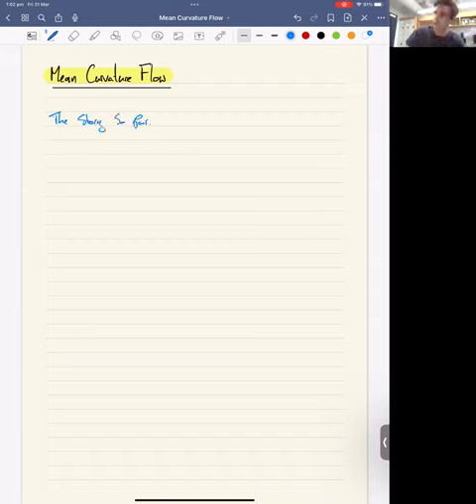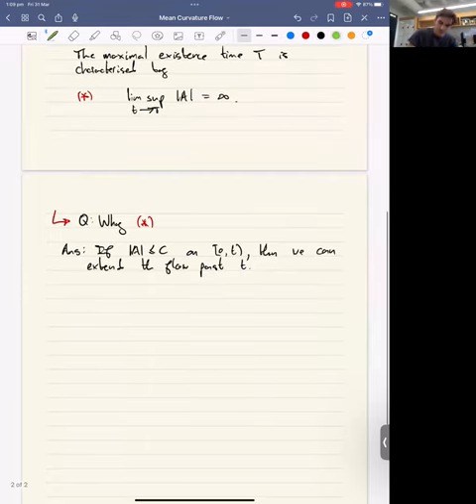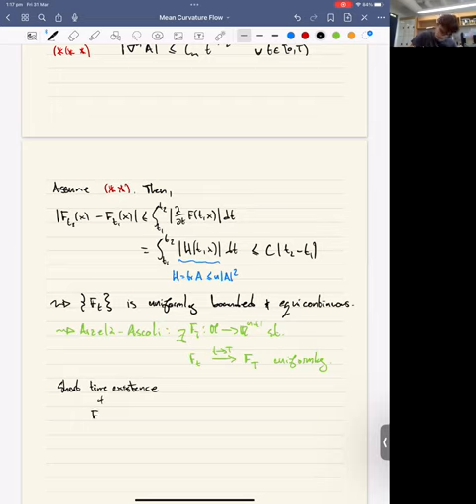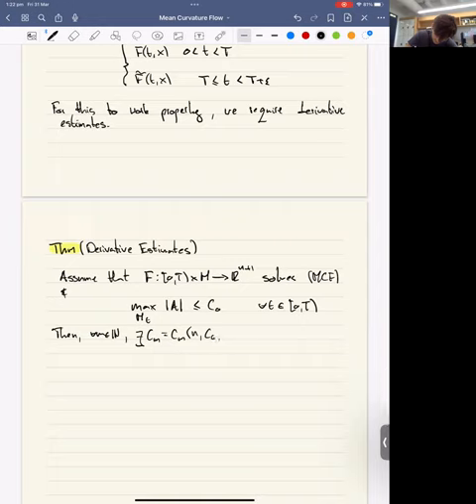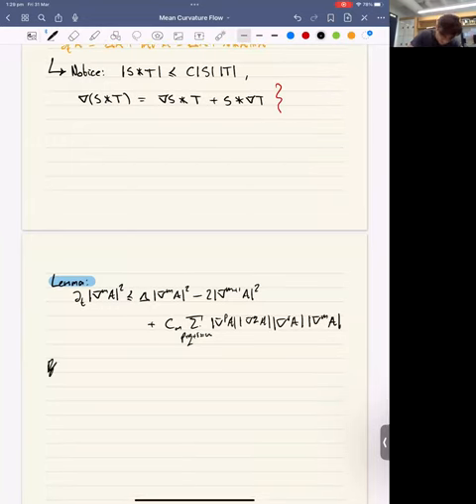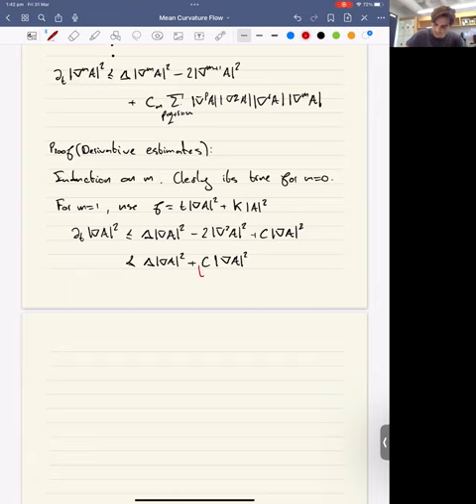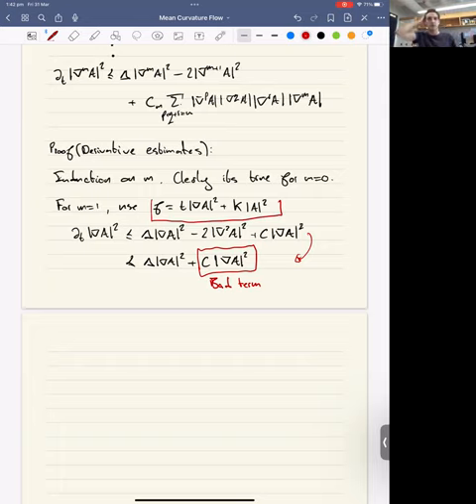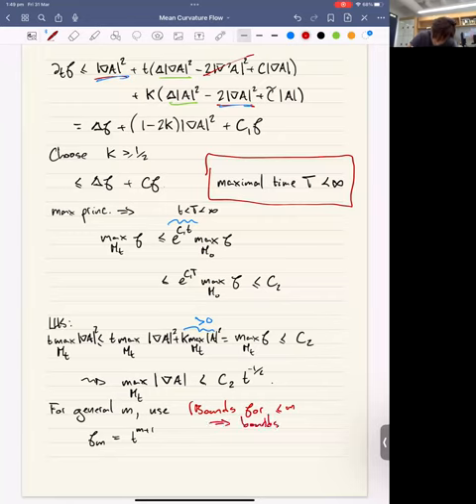The Second Fundamental Form at Singularities of MCF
Adam Thompson explains that the norm of the second fundamental form must become unbounded near a finite-time singularity of the Mean Curvature Flow.